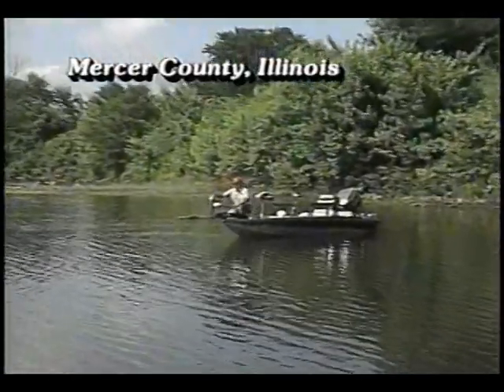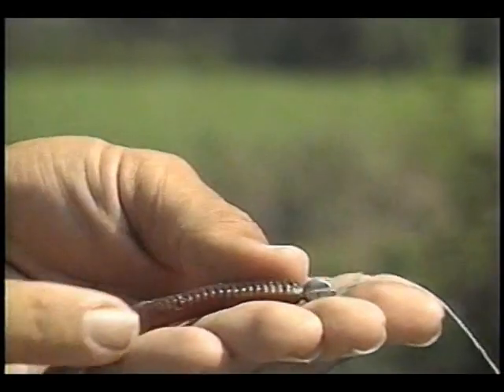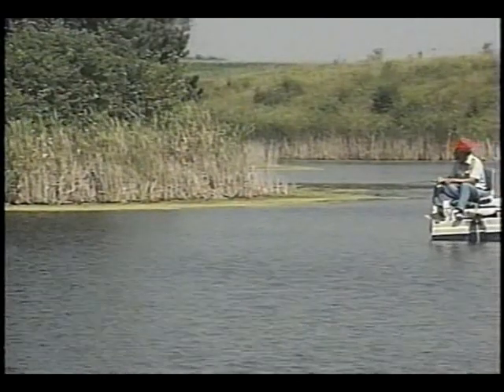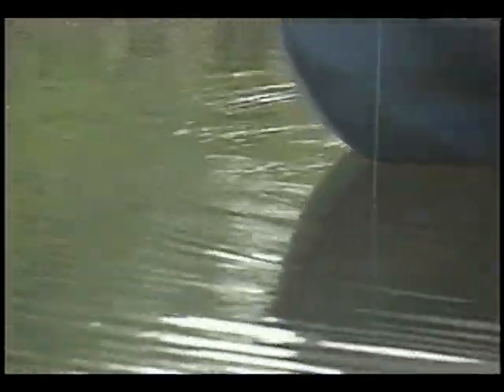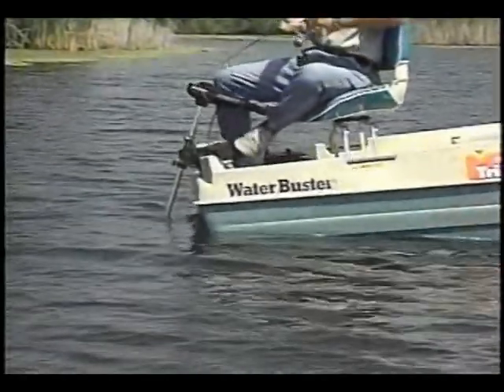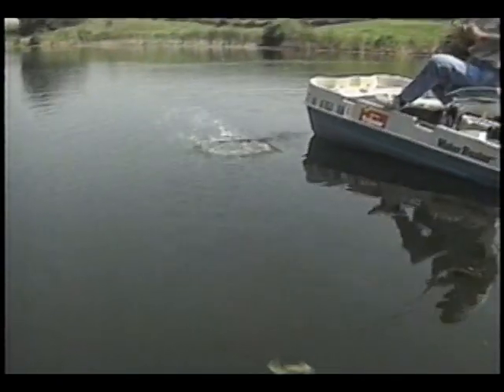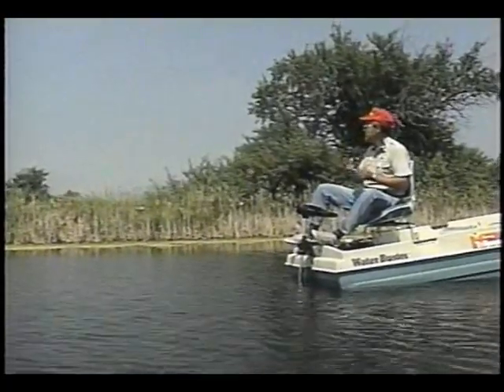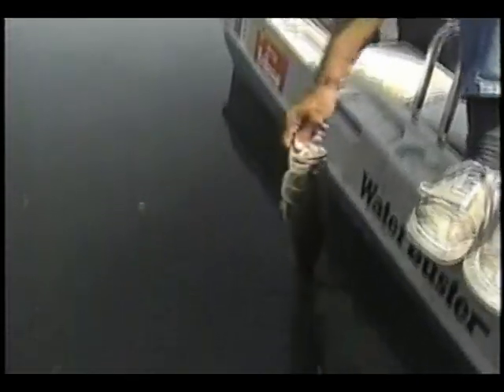Basic Bass Fishing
Basic bass fishing in a two-man bass boat, using 4" Power Finesse Worms on a 10-acre lake. This was filmed in 1995.